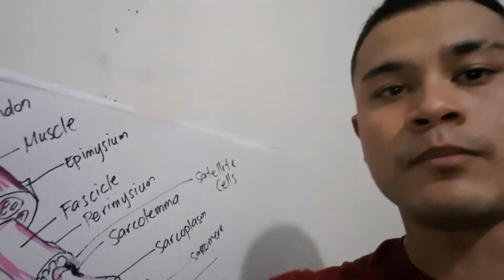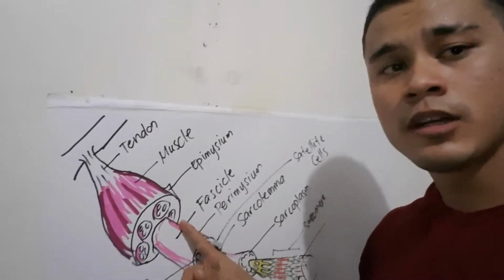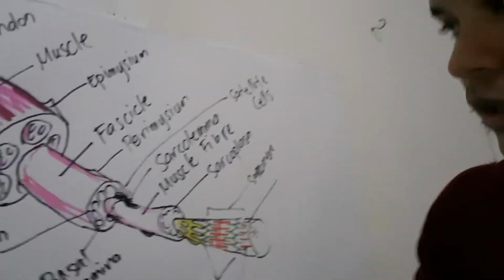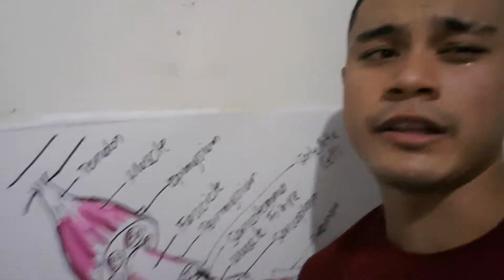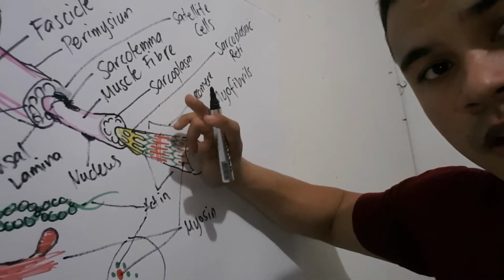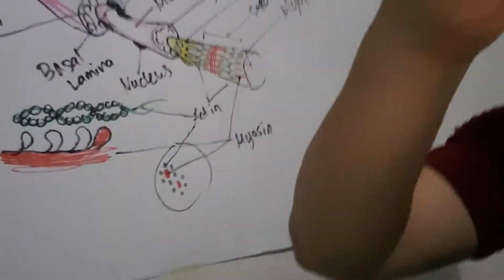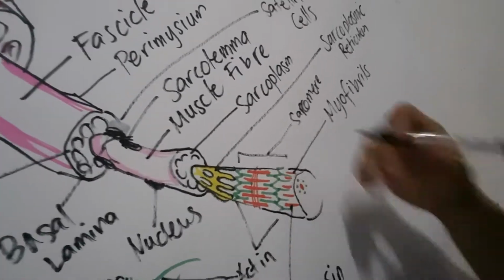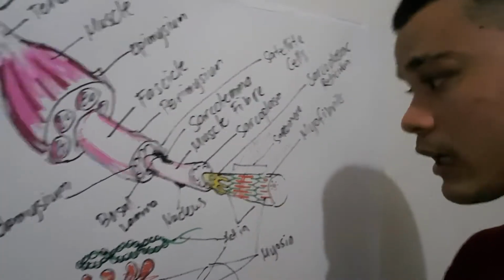How to Grow Muscle Part 1: Anatomy & Physiology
This is Part 1 of my Part 5 series of How To Grow Muscle Series.
In this video, I explain the importance of knowing the basic anatomy and physiology of the skeletal muscle since it is essential to understand the later parts of my video series.